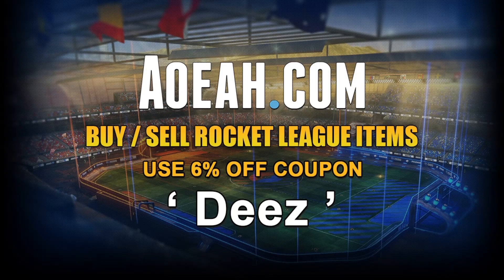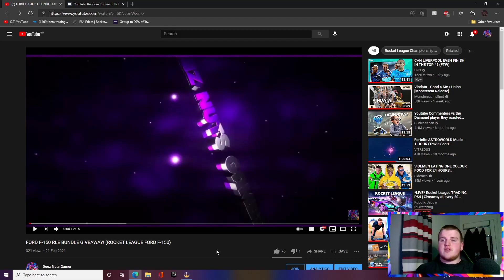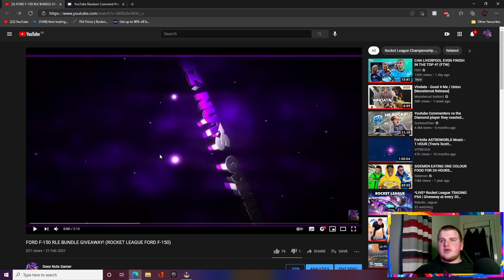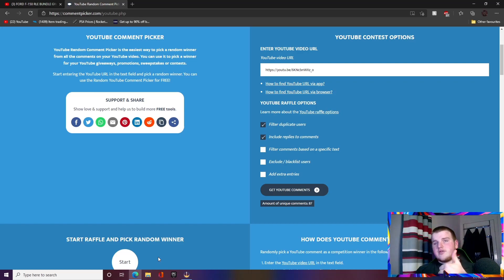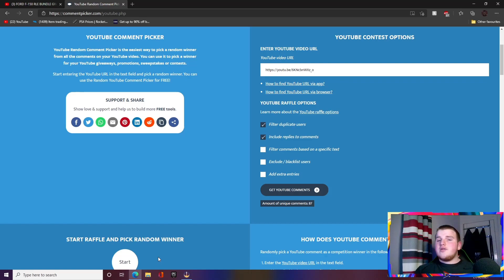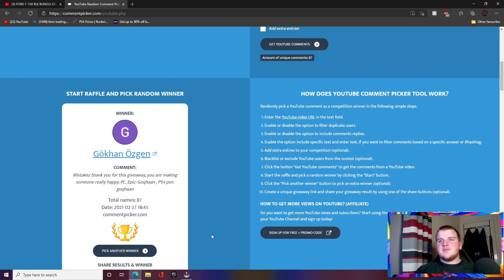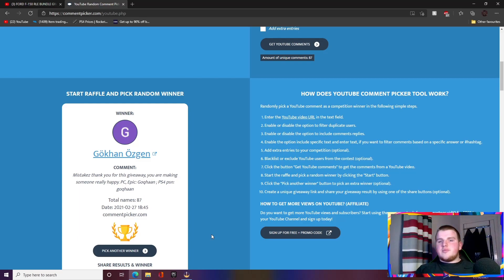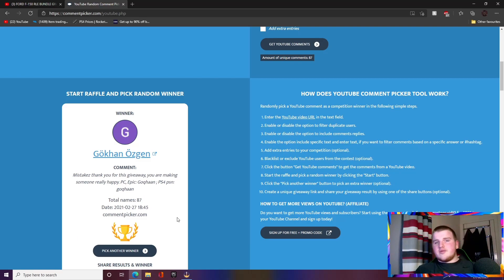FORD F-150 RLE GIVEAWAY WINNER ANNOUNCEMENT! (ROCKET LEAGUE FORD F-150 GIVEAWAY)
CHECK OUT OTHER CONTENT ON THE CHANNEL IF YOU ENJOYED THIS ONE!

USE MY SUPPORT A CREATOR CODE IN THE ROCKET LEAGUE + FORTNITE ITEMSHOP:
KILLMODZ123456

FEELIN KIND?